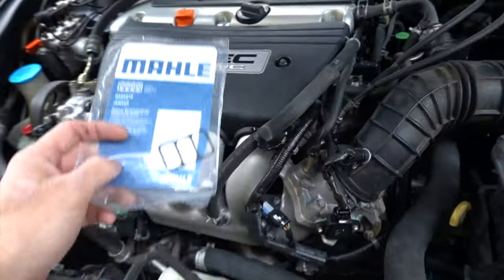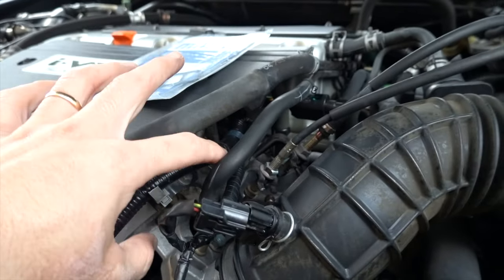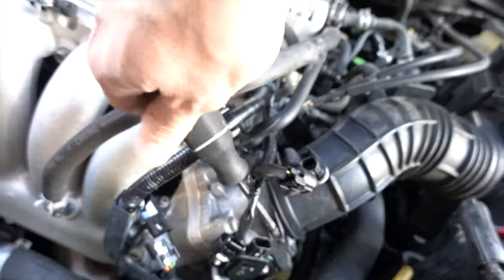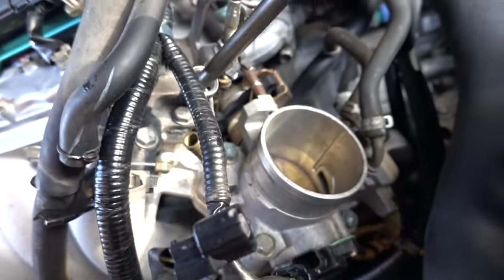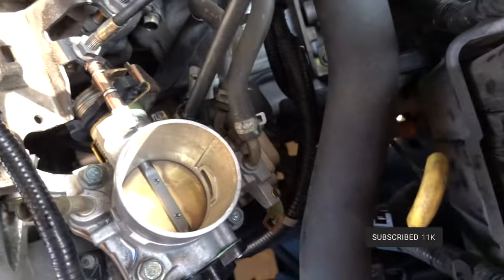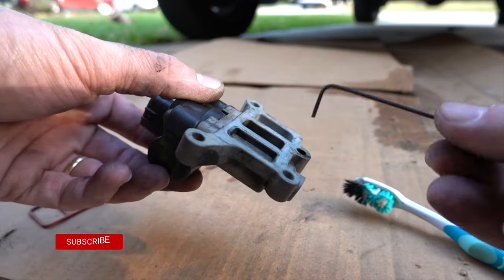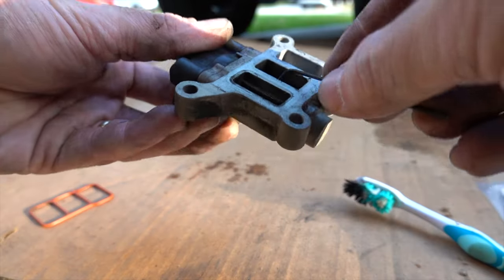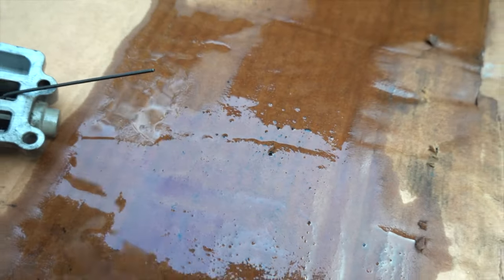How to Fix a car that idles poorly SHAKES & clean the IAC Idle air control valve Honda Accord k24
Continuing the tune up on the 2003 Honda Accord . Today I clean the Idle Air control Valve and throttle body.

Parts Used:
MAHLE B32047 Fuel Injection Idle Air Control Valve Gasket

CRC 05110 Mass Air Flow Sensor Cleaner

4k Hd Camera Panasonic g7
4k Hd Vlog Camera Sony RX100 Vii
1080p Action Camera Hero 7 Black

(paid link)